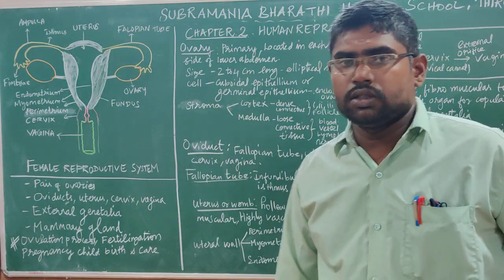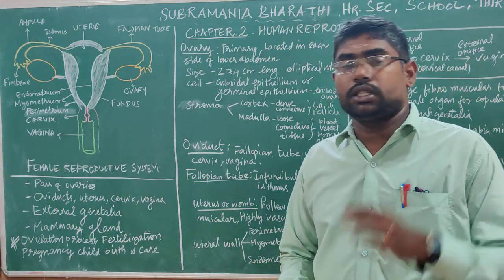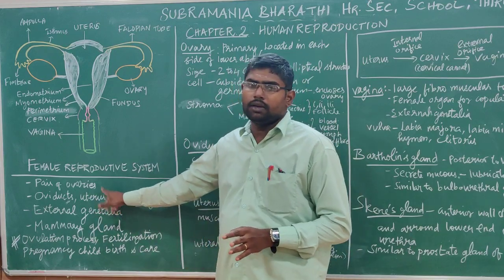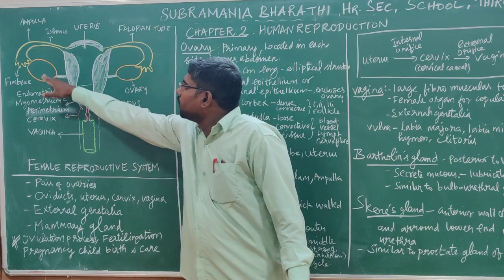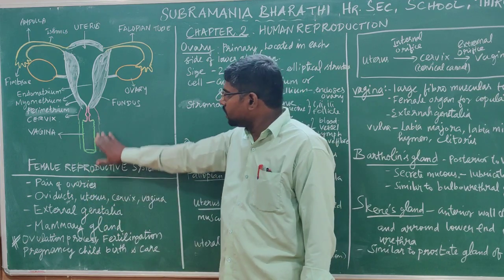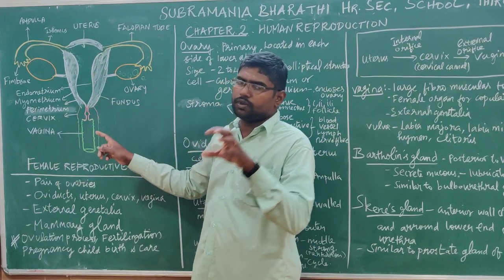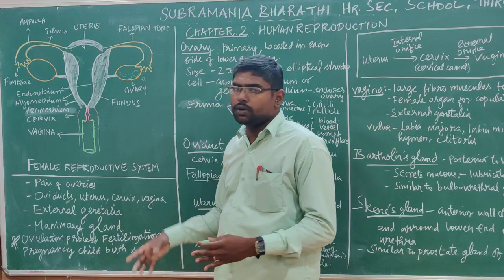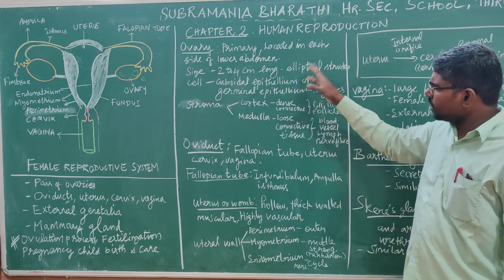Bio Zoology - XII std - Chapter 1 - Human Reproduction – Female Reproduction system - Ovary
Mr.S.Surendhar, M.Sc, M.Phil, B.Ed,
Zoology lecturer,